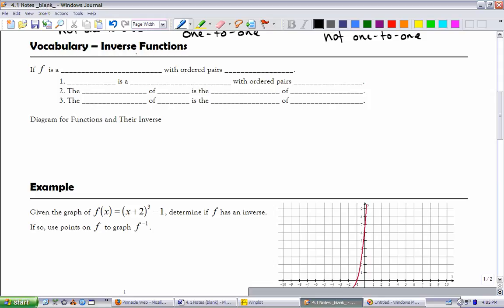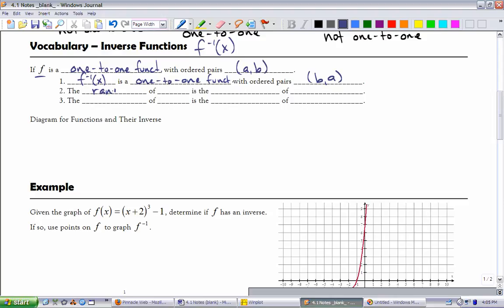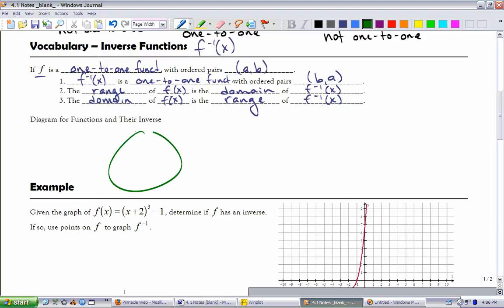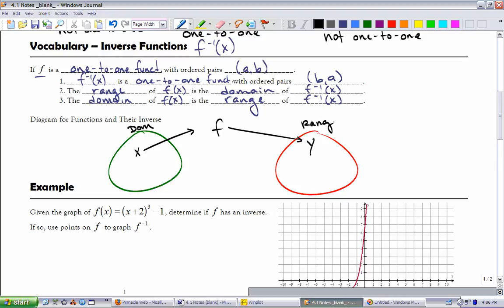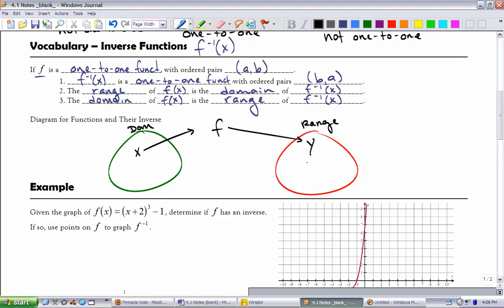4 1 2 Inverse Functions